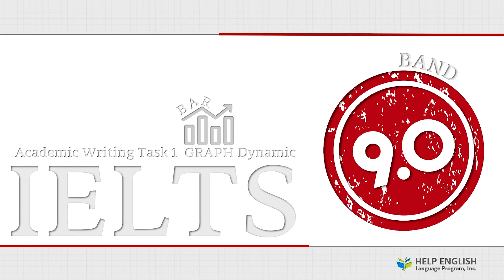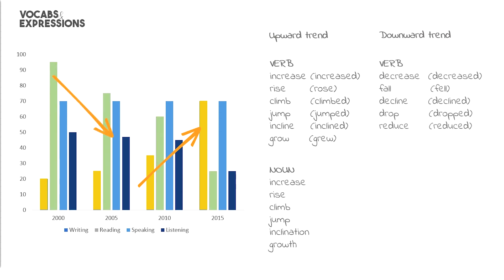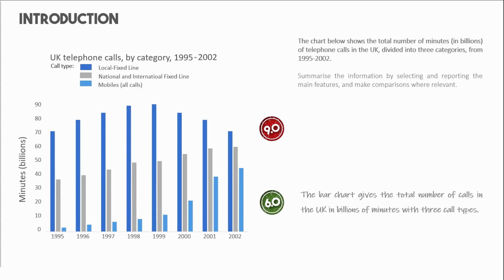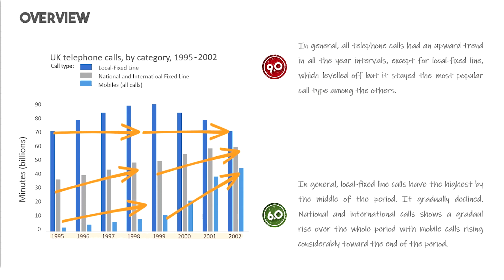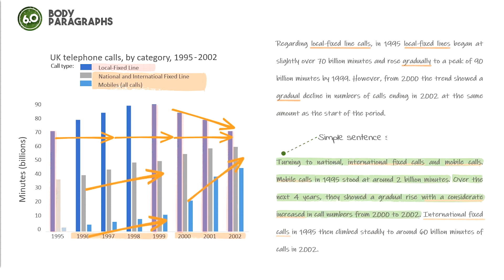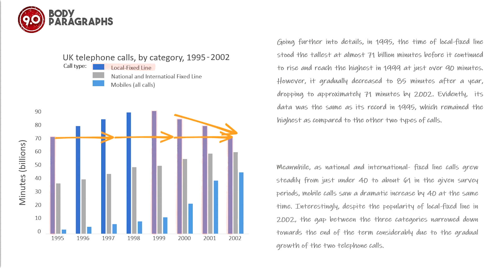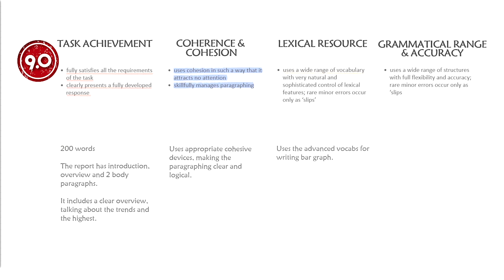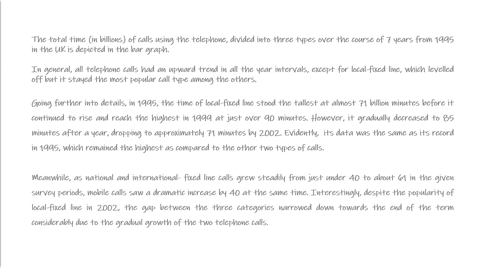3. Dynamic Bar Graphs (6.0 to 9.0), IELTS Academic Writing Task 1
▶ English educational contents provided by Help English language Academy located in Baguio City, Philippines. As an English language training center for international students, various contents related to English education will be posted through our YouTube channel.

▶ Dynamic Bar Graphs (6.0 to 9.0), Academic Writing Task 1
In this video lesson, you will learn how to describe Dynamic Bar Graphs in IELTS Writing task 1. This video lesson also covers how to write a band 9.0 answer and compare it to a band 6.0 response.
This presentation includes the general information about Dynamic Bar Graphs, including its appropriate vocabulary and expressions and it also discusses the band descriptors. Additionally, it has appropriate strategies on how to write an introduction and an overview with examples of band 6.0 and 9.0. In addition, it consists of band 6.0 and band 9.0 body paragraph sample answers, which are separately analyzed based on the given IELTS band descriptors. It also explains why the given sample answer has band 6.0 or band 9.0 mark, based on its appropriate band descriptors. In the last part, it has a full band 9.0 sample answer for the reference of the viewers.
All in all, this video lesson will give you a detailed way of how to write a 9.0 report for Dynamic Bar Graphs.

▶ The first series of topics currently being uploaded are contents corresponding to IELTS Writing Skill Task 1, and a total of 13 will be posted.

  1. Basic Structure for Graphs
  2. Line Graph
  3. Dynamic Bar Graph
  4. Sentence Structure
  5. Static Bar Graph
  6. Static Pie Graph
  7. Dynamic Pie Graph
  8. Static Table
  9. Dynamic Table & Chart
10. Natural Process Diagram
11. Manufacture Process Diagram
12. One - Map Variation
13. Two - Map Variation

▶ Developer & Narrator: Teacher. Stephany

☞ Music Info: Corporate and Business Music - AShamaluevMusic.